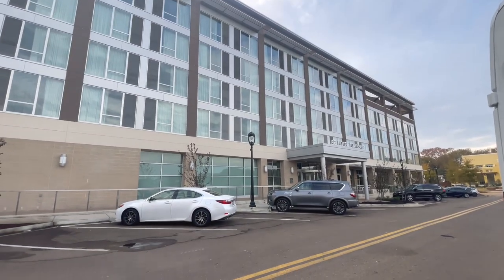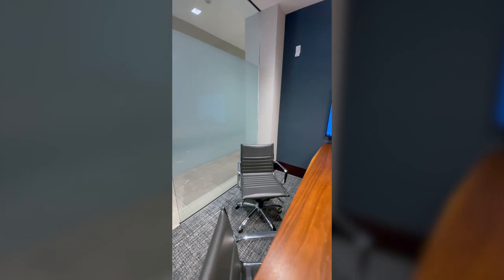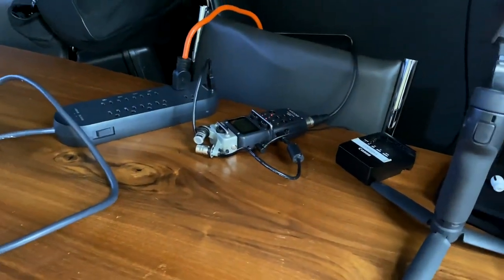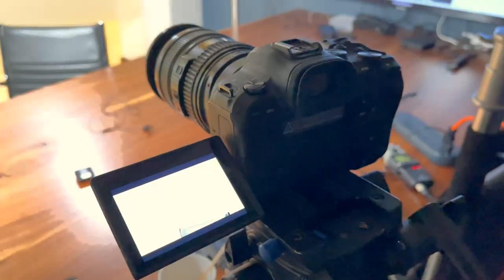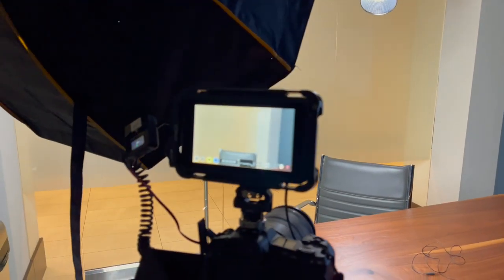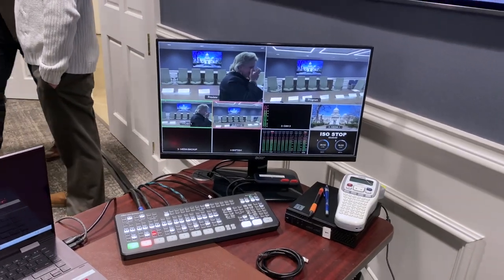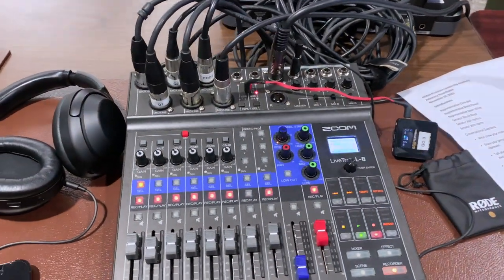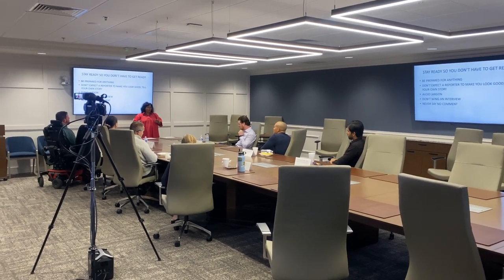Videography Gigs & Corporate Meetings | VLOG 3